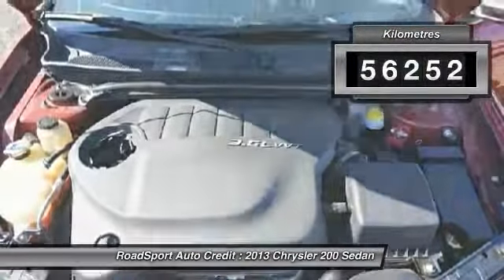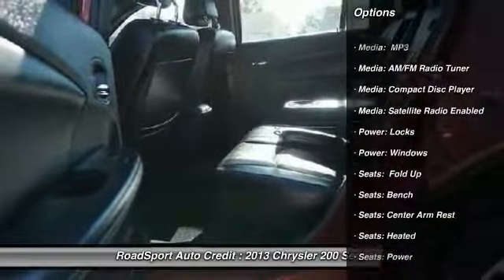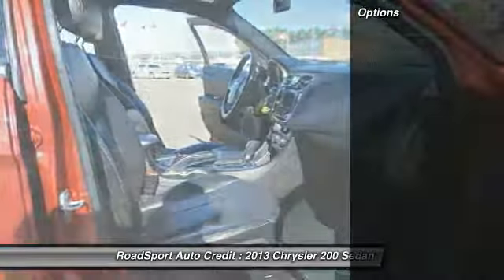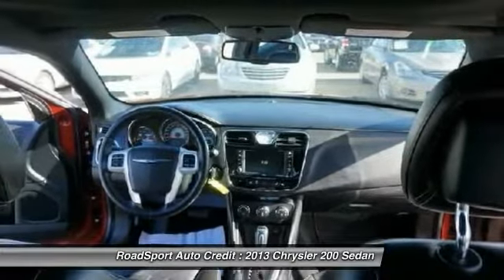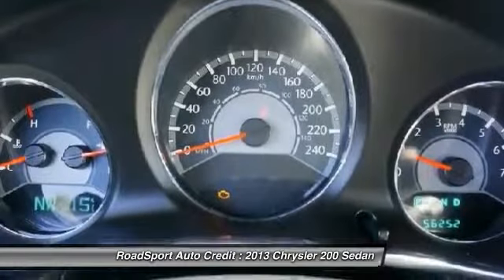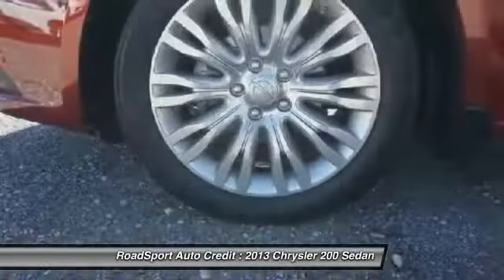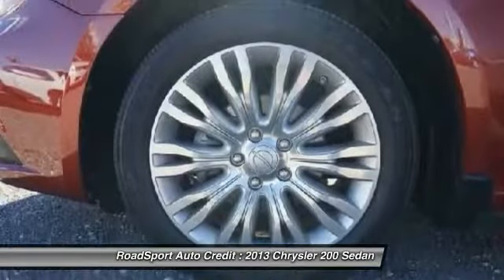2013 Chrysler 200 Calgary, Airdrie, Lethbridge, Medicine Hat, & Red Deer M072217 APPLY NOW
Calgary, Airdrie, Lethbridge, Medicine Hat, & Red Deer
2013 Chrysler 200

RoadSport Auto Credit
 1734 50 St SE
Calgary Alberta AB T2A

Don't miss this 2013 Chrysler. Make a great choice today with this must-have sedan. Learn more about this sedan by contacting the dealership today and own it today.